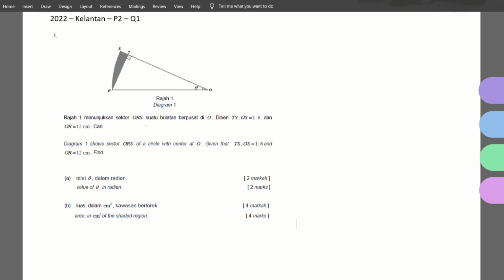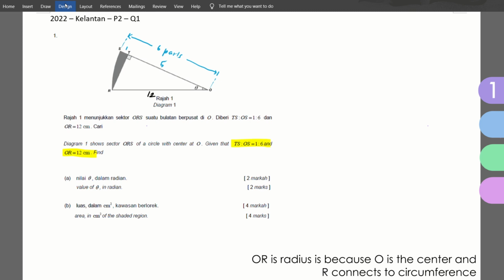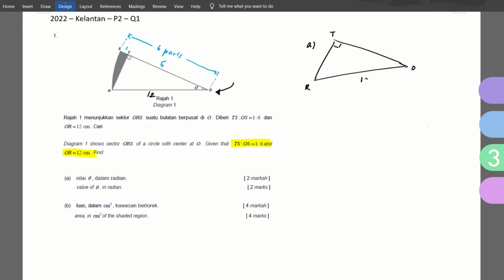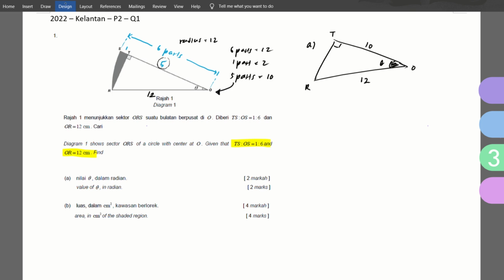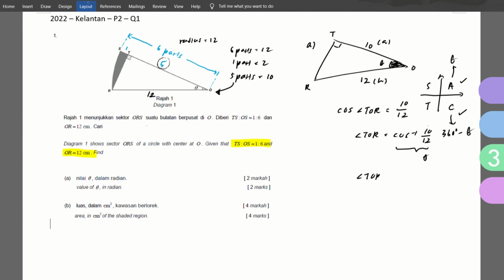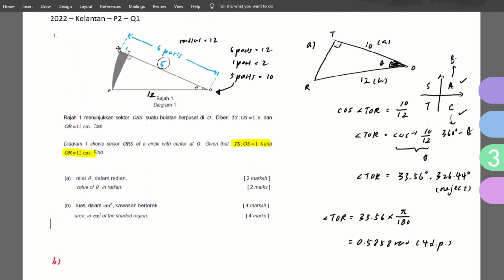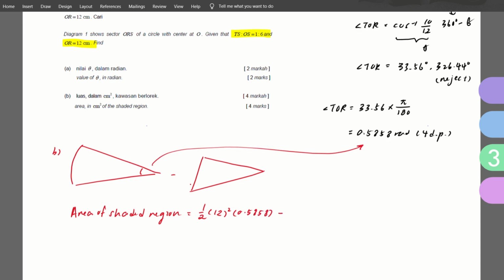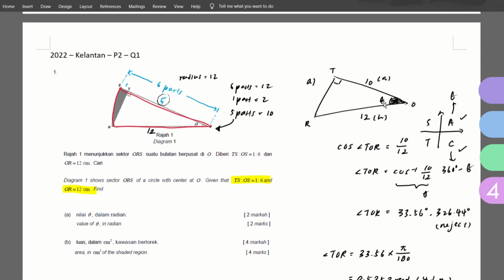[EN] Q7. SPM Add Maths | Angles & Area | 2022 Kelantan P2 Q1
Given a sector, how do we find angles and area of shaded regions?

Timestamp:
0:35 Highlight
1:04 Part a)
3:35 Part b)
4:58 Take home point